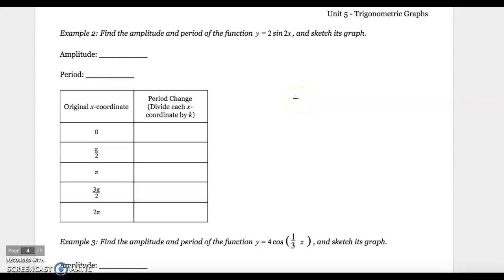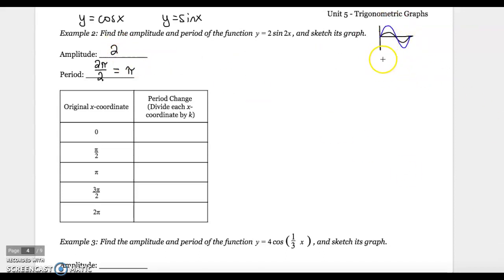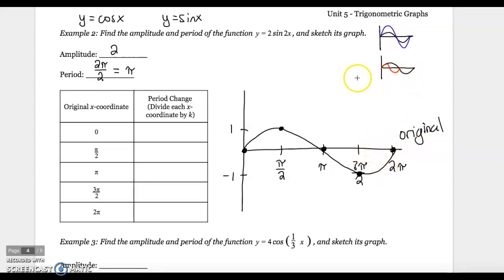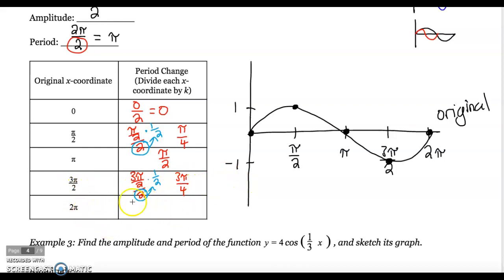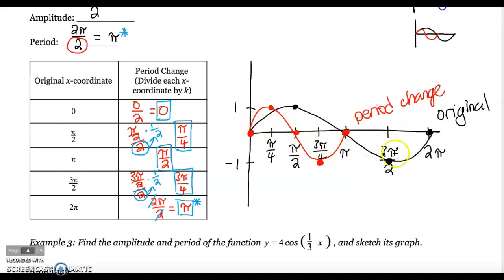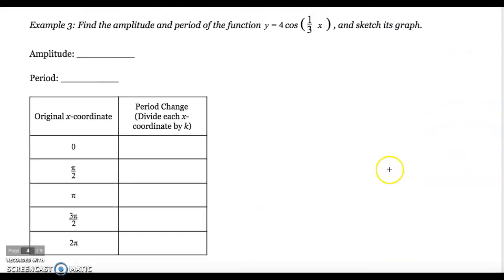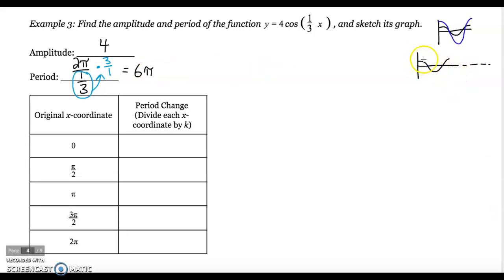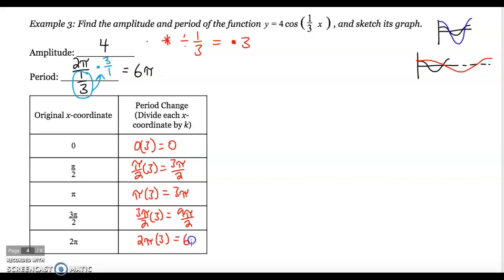5.b Graphing the Sine and Cosine Functions (Part Two)